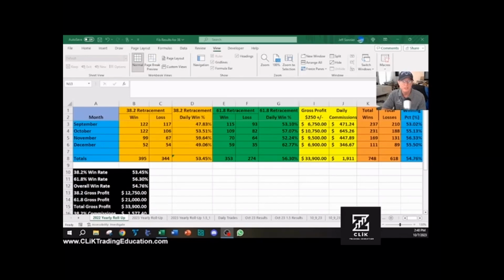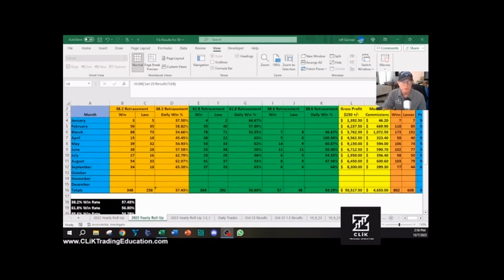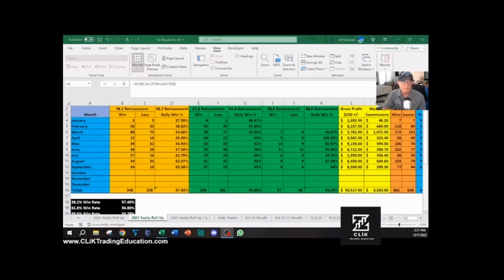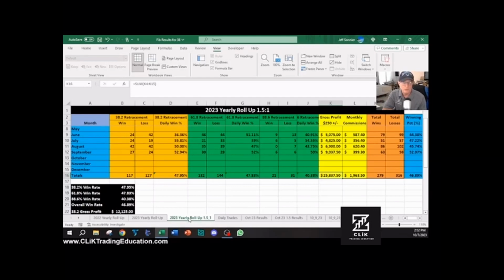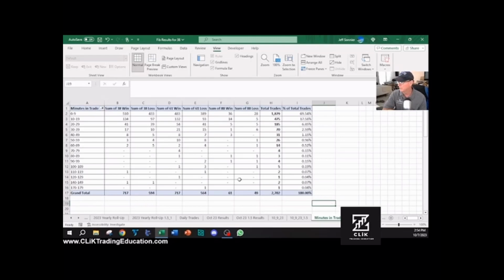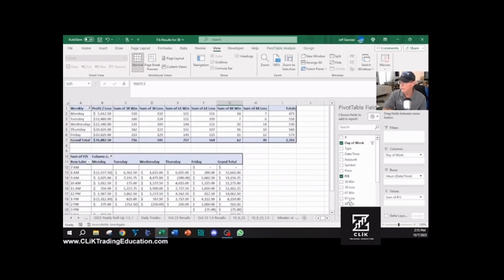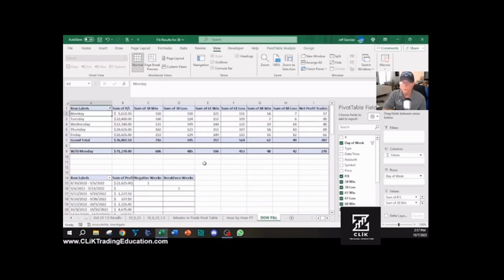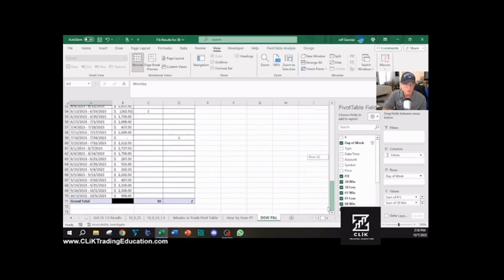Trading Log: Jeff's day trading strategy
Jeff goes into his day trading log and how important it is in his decision making process.